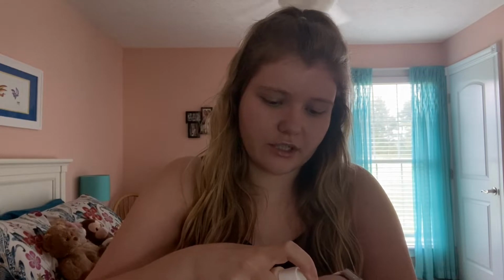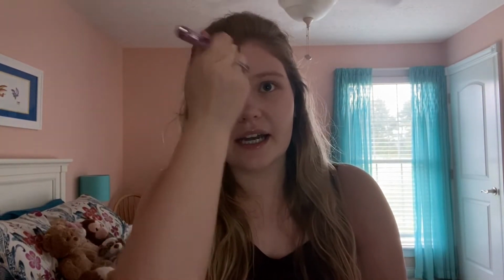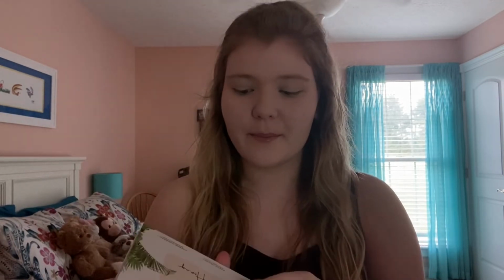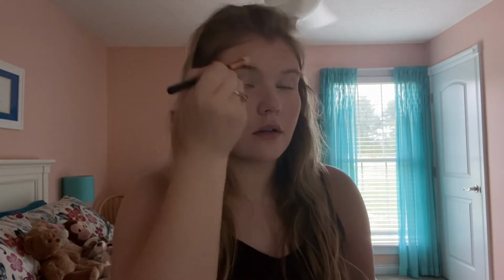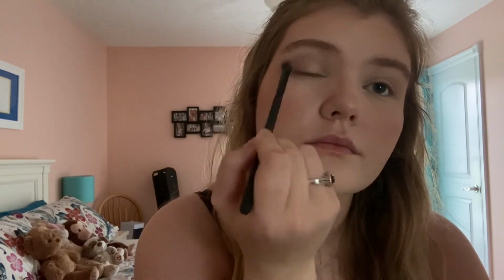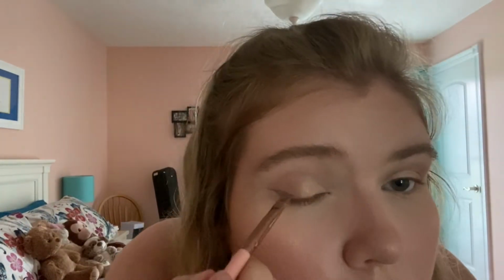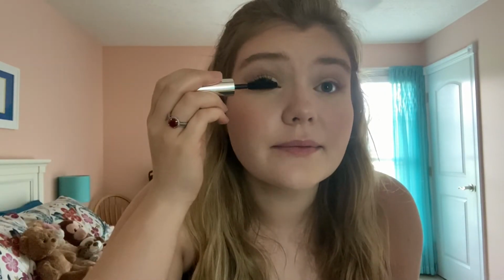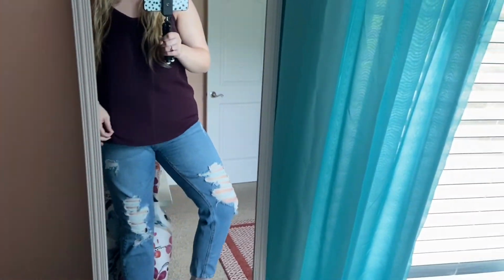EVERYDAY MAKEUP ROUTINE || CHAT WITH ME!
Hello Friends! we hope you enjoyed this everyday makeup routine and would love to know the produces you use in your everyday makeup routine so leave a comment down below of what you use! 💛

Products used:
Colourpop Pretty Fresh Tinted moisturizer
Physicians Formula Butter Collection x Weylie Hoang
Anastasia Beverly Hills Tinted Brow Gel
Too Faced Chocolate BonBon Palette
Buxom Lash Volumizing  Mascara
Elf Matte Lip Color: Natural
Anastasia Beverly Hills Liquid Lip in Naked
Buxom Lip Gloss in White Russian
Morphe contentious Setting Spray

~Bailey&Aarika 💛❤️